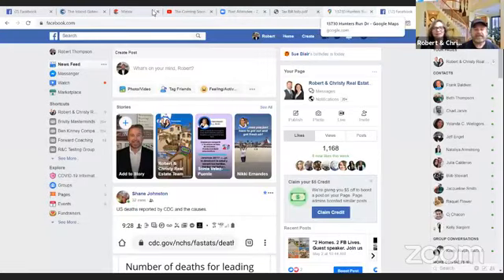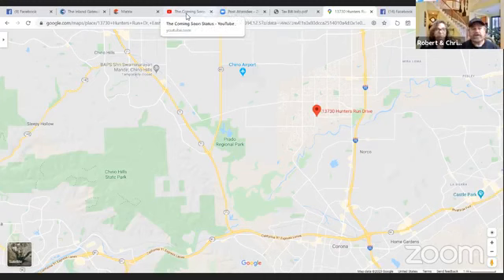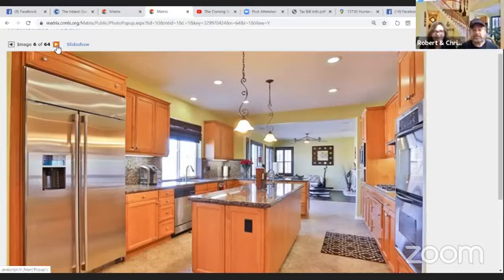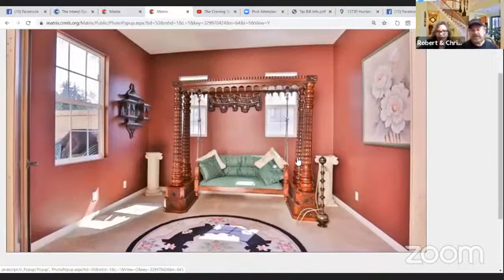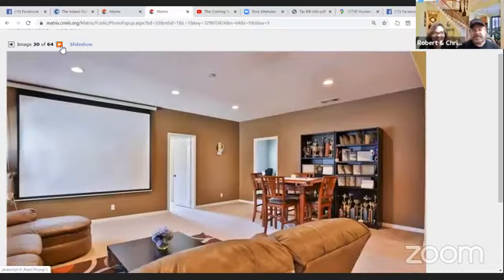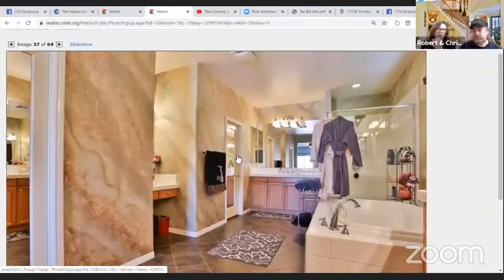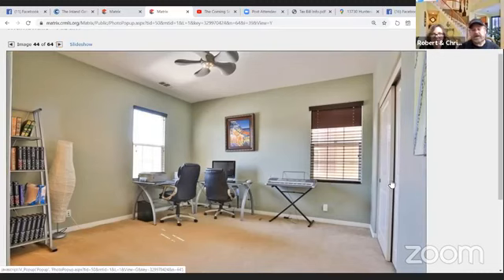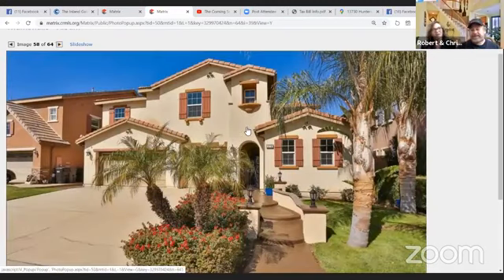Virtual Tour of this Spacious Home in Hunters Run! 05/02/2020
Join Robert and Christy  as they give you a tour on this 6 bedroom Eastvale, CA home.